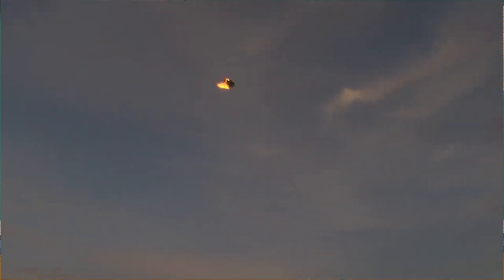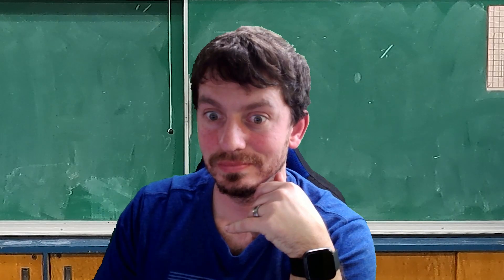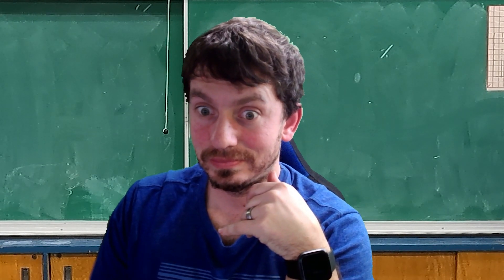Catapult Design Brief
This is the design brief for the Catapult project found on shopofleclerc.ca.